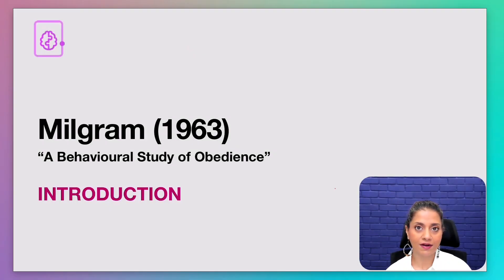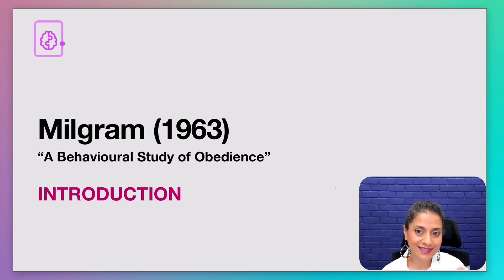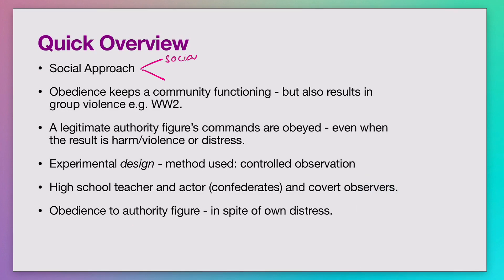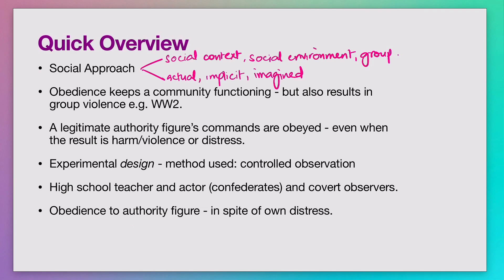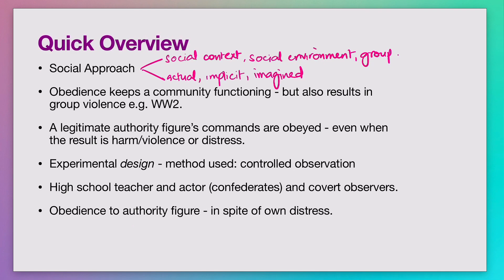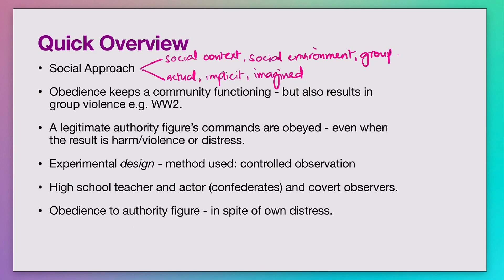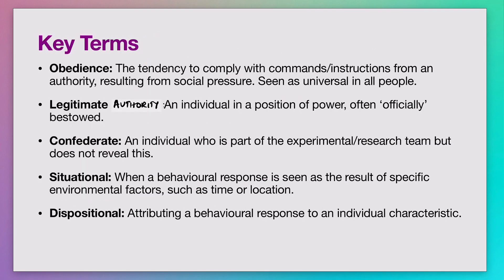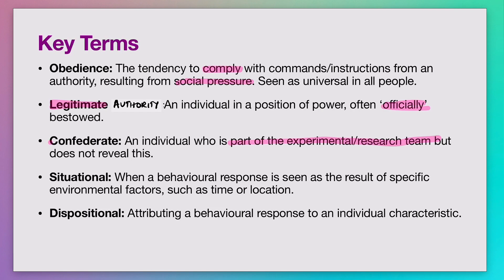Overview of Milgram | The Social Approach | A Level Psychology 9990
n this lesson, we provide a brief overview of Milgram’s landmark study within the Social Approach. This video lesson from the CAIE AS Level Psychology syllabus will help you understand the essential aspects of this influential research, including:

1. The Psychology Being Investigated: Explore the psychological concepts at the core of Milgram’s study, including obedience to authority and the conditions under which individuals comply with orders that conflict with their personal conscience.

2. Background to the Study: Learn about the context and historical events that led to Milgram’s research. Understand the motivations behind studying obedience and the impact of World War II on psychological inquiry.

3. Aim(s) of the Study: Discover the main objectives and hypotheses of Milgram’s study. Find out what he aimed to investigate regarding obedience to authority figures and how this was assessed.

4. Procedure of the Study: Get an overview of the research methodology, including the experimental design, how participants were involved, and the steps taken to conduct the study.

5. Ethical Issues: Examine the ethical considerations associated with the study, including the treatment of participants, the deception used, and the psychological impact on those involved.

6. Results and Interpretation: Review the key findings of Milgram’s research and how these results were represented. Understand the implications of the findings and their contribution to our understanding of obedience.

7. Conclusion(s): Analyze the conclusions drawn by Milgram and discuss any potential alternative interpretations or broader insights derived from the study.

8. Strengths and Weaknesses: Evaluate the strengths and limitations of the study to gain a comprehensive view of its impact, validity, and relevance in psychological research.

This video is crafted to enhance your understanding of Milgram’s study and its significance within the Social Approach to Psychology.